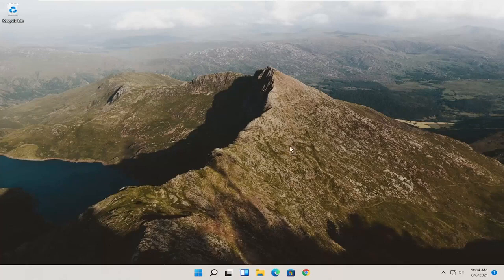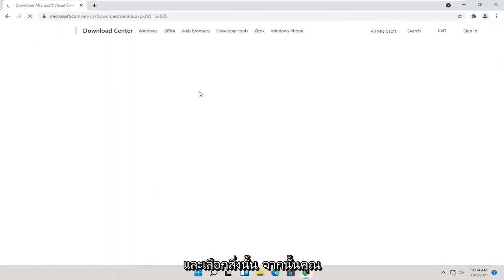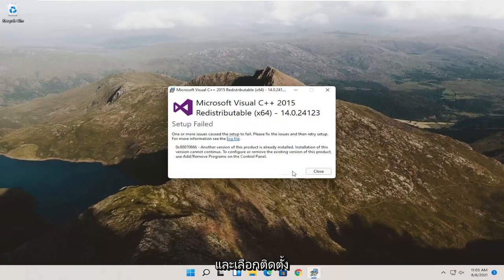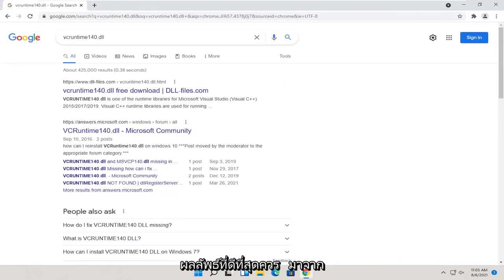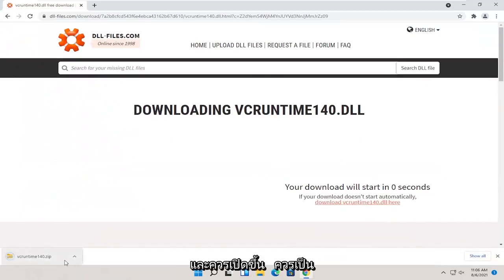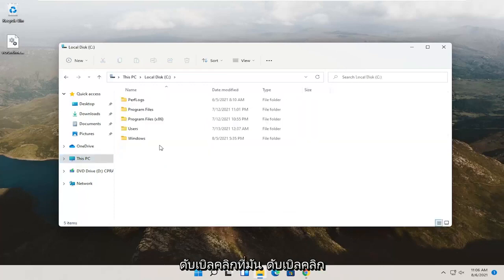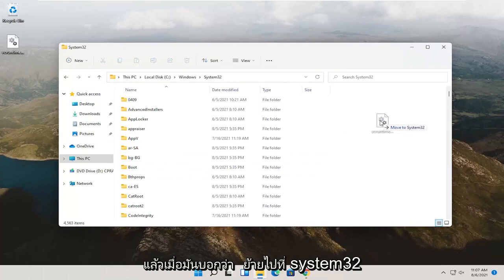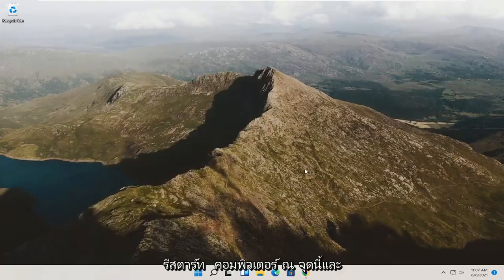Vcruntime140.dll ไม่มี Windows 11 แก้ไข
“VCRUNTIME140.dll is Missing” เป็นข้อผิดพลาดที่อาจเกิดขึ้นบนคอมพิวเตอร์ Microsoft Windows โดยทั่วไป ปัญหาจะเกิดขึ้นหลังจากติดตั้งการอัปเดต Windows หรือหลังจากติดตั้งโปรแกรมเฉพาะไม่สำเร็จ

ป๊อปอัปแจ้งเกี่ยวกับไฟล์ที่หายไปมักจะแจ้งให้ผู้ใช้เริ่มค้นหาลิงก์ดาวน์โหลด VCRUNTIME140.dll ทางออนไลน์ อย่างไรก็ตาม คุณไม่ควรดาวน์โหลดไฟล์นี้จากเว็บไซต์ที่ร่มรื่น และคุณต้องรู้ว่าเวอร์ชันใดเหมาะสำหรับระบบปฏิบัติการของคุณ

vcruntime140.dll หายไป
vcruntime140.dll และ msvcp140.dll
vcruntime140.dll ทั้งหมดในที่เดียว
vcruntime140.dll และ msvcp140.dll ไม่มีต้นทาง
vruntime140.dll ภาพไม่ดี
c /windows/system32/vcruntime140.dll
ดาวน์โหลด vruntime140.dll
vruntime140.dll ดาวน์โหลด windows 11
แก้ไขข้อผิดพลาด vruntime140.dll
ข้อผิดพลาด vruntime140.dll windows 11